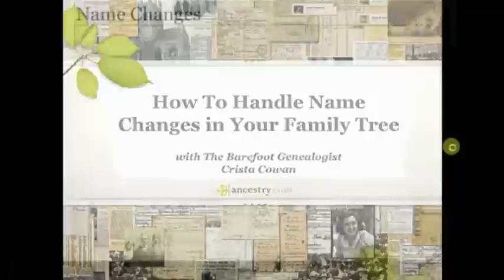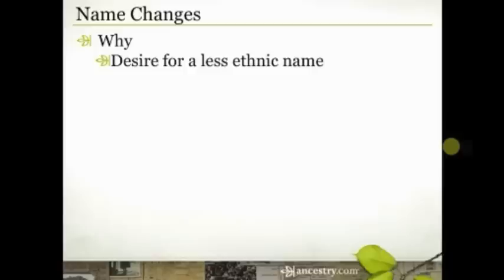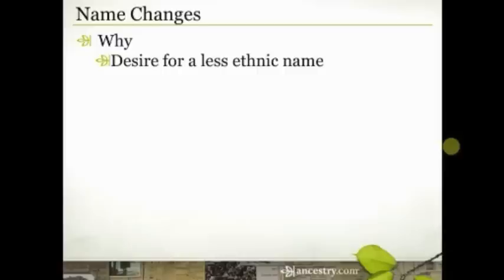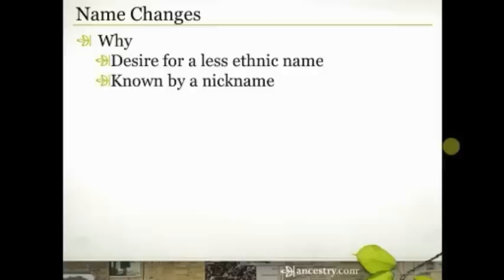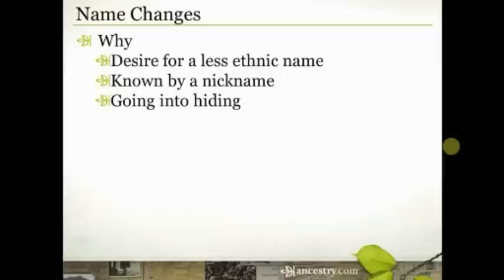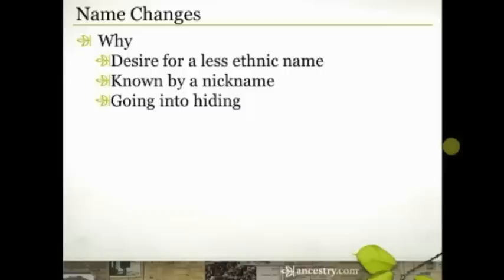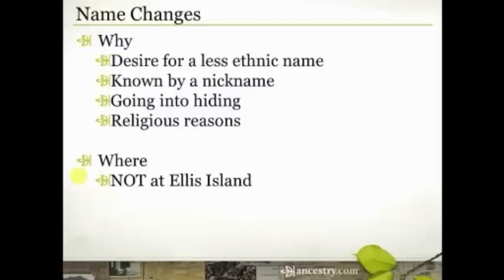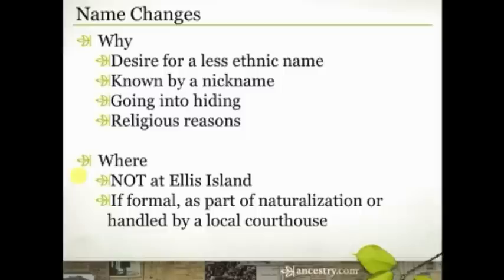How to Handle Name Changes in Your Family Tree | Ancestry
Do you have an ancestor who changed his name when he immigrated to this country or maybe he was hiding from the law? Maybe your ancestor just had a lot of really creative ways to spell their surname and you want to be sure to capture them all. Join Crista Cowan as she shares some best practices for recording this information in your Ancestry.com online tree and in Family Tree Maker.